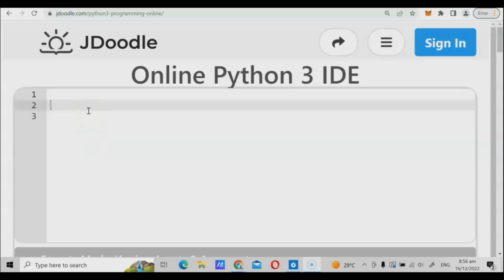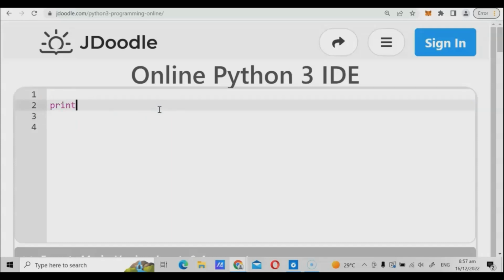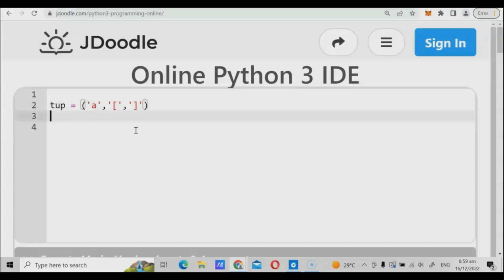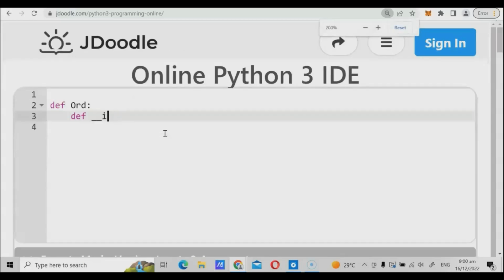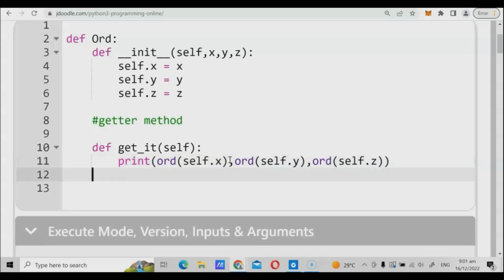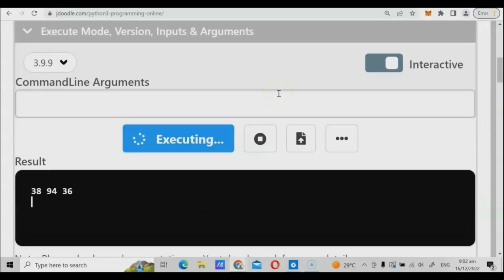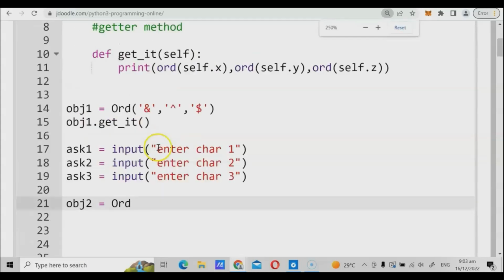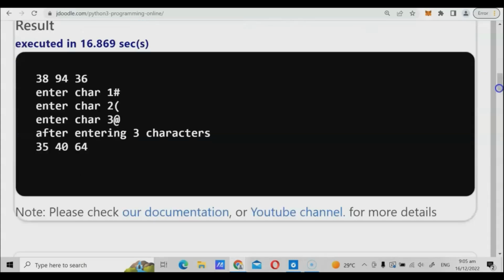Python Basic Hacking:Intro to Assurance Info Security programming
Hello

I would like to thank Mr. Kurt Parel for bringing the AIS intuitive vids in F1Stackmind about the ciphering and deciphering.

Now, I am creating a OOP impression from that vids, an introduction or let say an intermediate discussion encryption with python ord() function.

Takeaways
1. Applied python lesson to AIS 1 and 2
2. Creating a simple but powerful codes to use the python ord()
3. Fit for basic and advance mode of programming to develop your own data shield